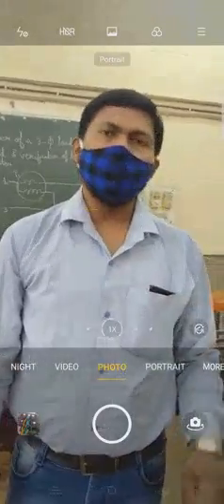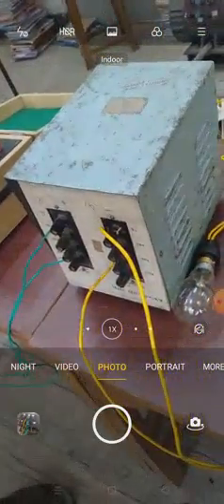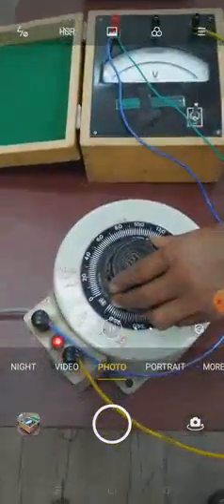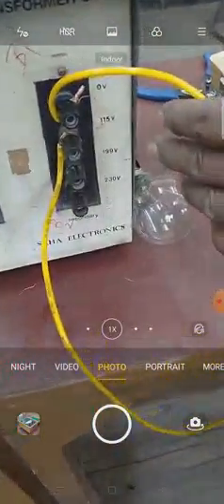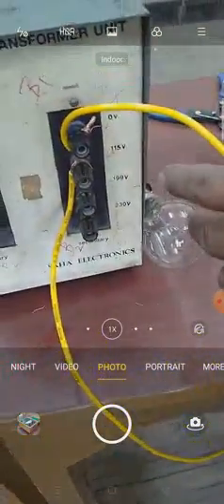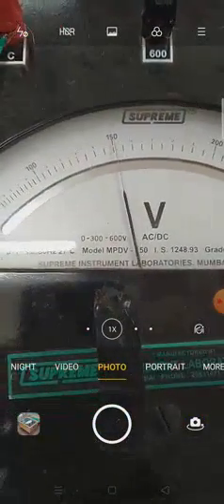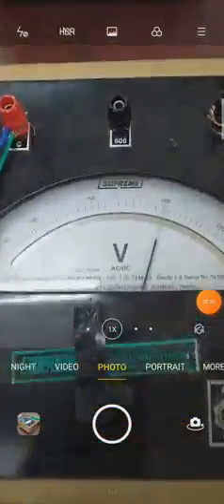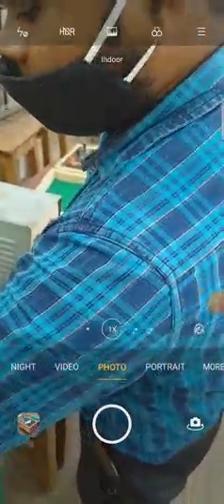voltage transformation ratio